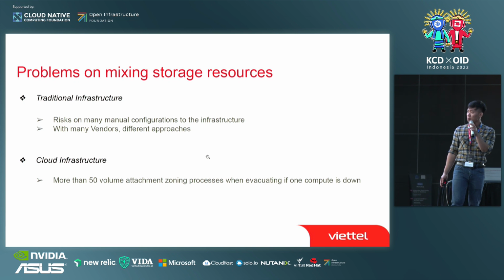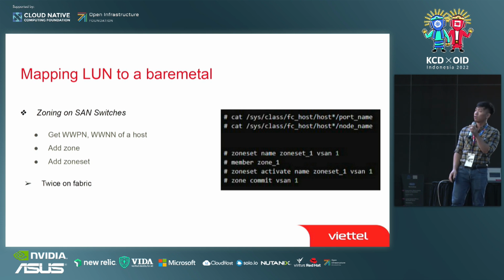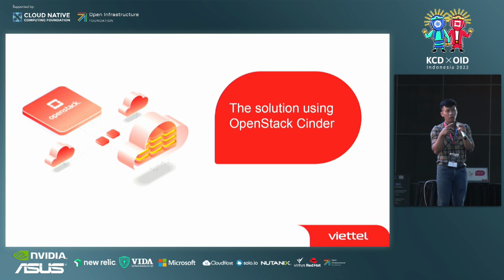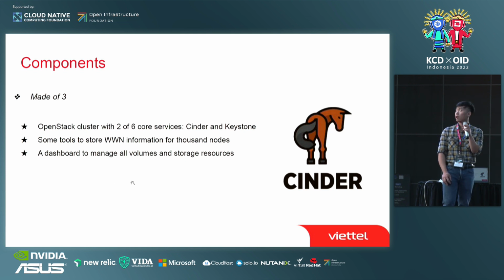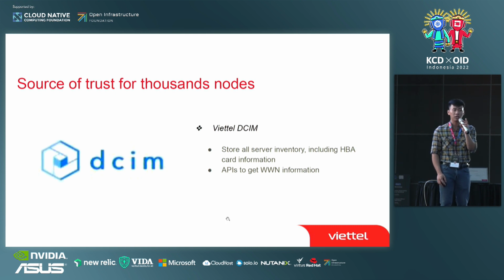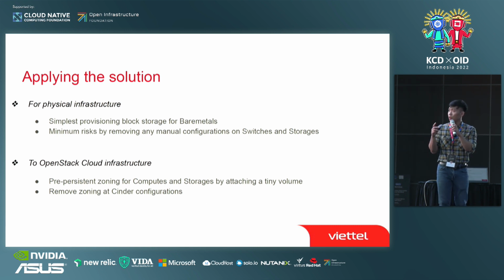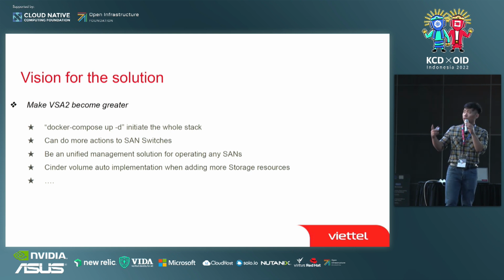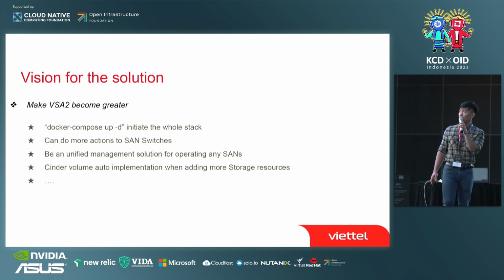Zero touch on-premise storage infrastructure with OpenStack Cinder - Nguyen Xuan Truong Lam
Zero touch on-premise storage infrastructure with OpenStack Cinder

Every day, we talk about cloud computing, cloud native, container infrastructure, etc. But there are still so many bare metal or traditional infrastructures with a large size serving traditional services or high computing tasks.

From our side, we have both cloud and traditional infrastructure in our current environment. It take a lot of time to manage and operate from separate teams. So we were thinking about taking advantage of Cloud services to optimize and manage the whole storage infrastructure from one unified management system.